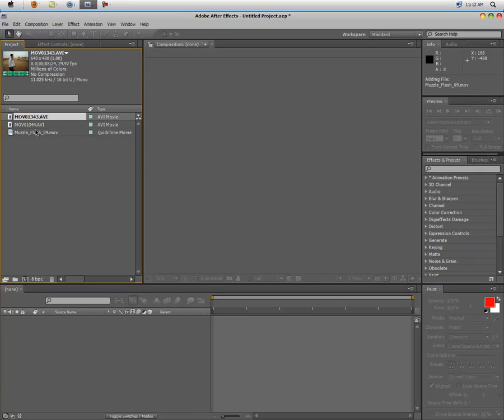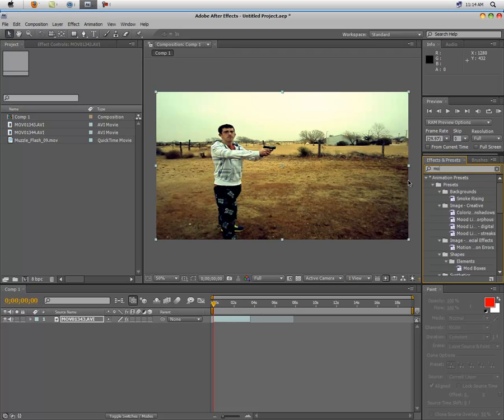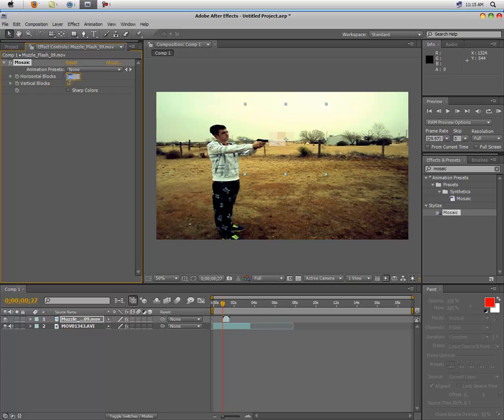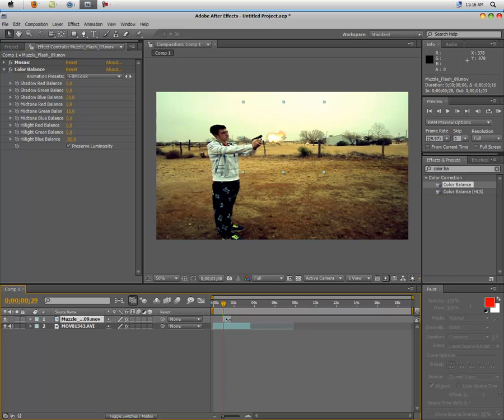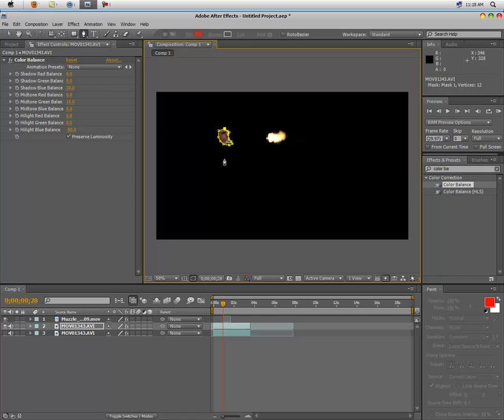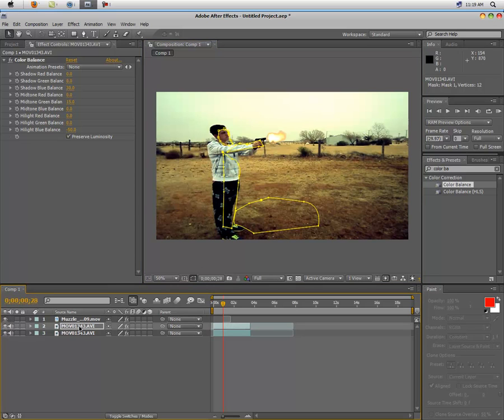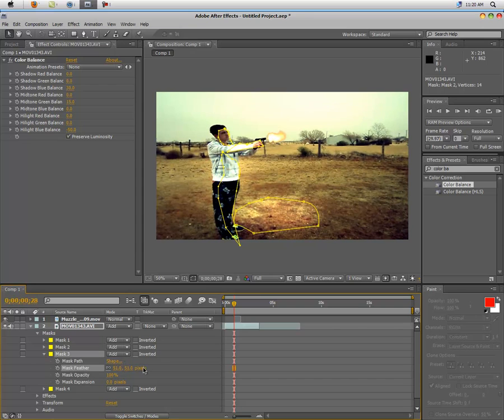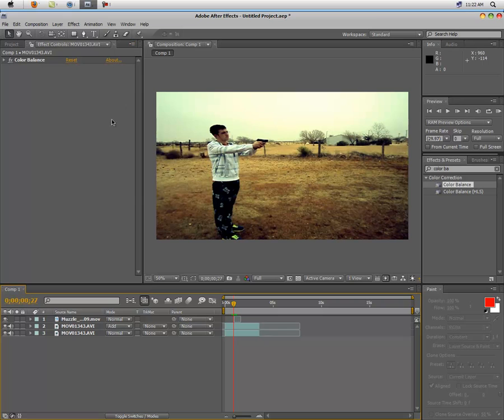How to make your Muzzle Flares look real! ( Adobe After Effects )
In this tutorial i am going to show you how to make your muzzle flare look real.

help us out out by downloading our toolbar to stay up to date on the latest tutorials.

pnwisher Really good effects as well i like the cardboard weapons and also there's a cardboard tank! WOOT!

Corridor Digital Their the brains of freddiew's effects really good guys i learned alot from them and think you will